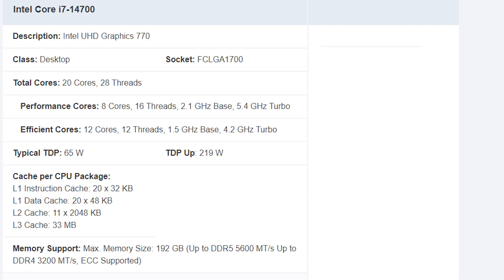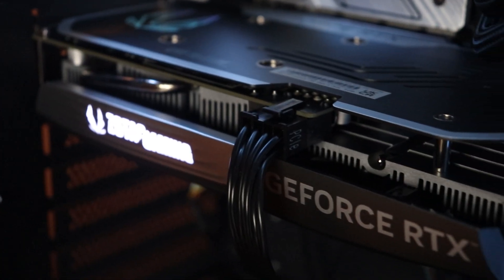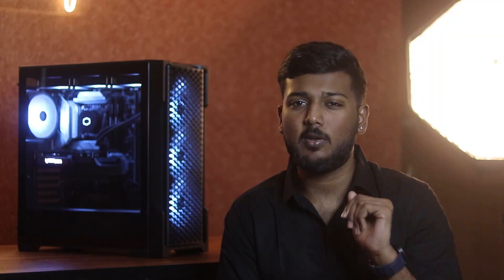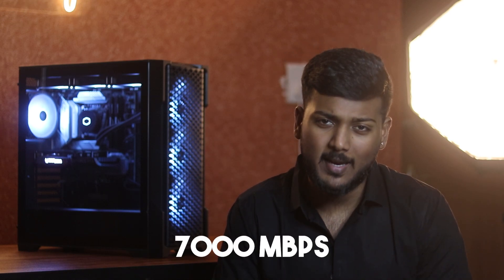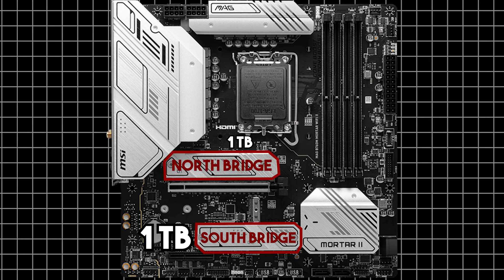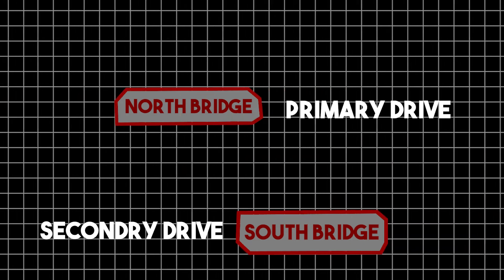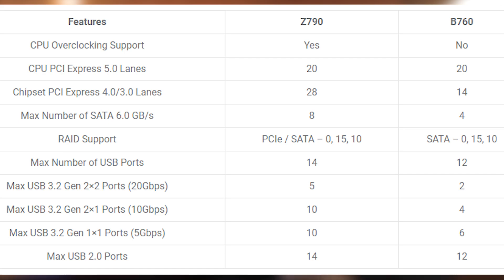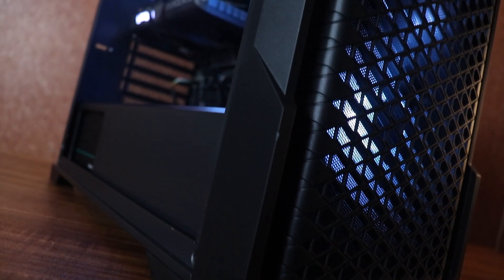2025 - How to build an Editing Workstation PC | Cinema Editing | Build Guide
🚀 Welcome to The Computer Community 💡

This PC can provide excellent support for any Productive tasks in Premier Pro, After Effects, Blender, Davinci, 3DS Max, Lumion, Twinmotion, Revit, Cinema 4D.

Also well suitable for 1080p Gaming with smooth frames when paired with a 144HZ Gaming Monitor.

We Provide 100% Sensible PC Builds for Gaming, VFX, AI, Architects, and Productivity, all backed by our Price Match Guarantee and lifetime service support. 🧑‍💻

🔧 Parts Used in This Build:

The Build Cost Approximately 1.2L During the Time of video.

MAG B760M MORTAR WIFI II
TeamForce Vulcan 32GB (16x2) DDR5 6000mhz
1TB XPG S70 BLADE SSD NVME
Cooler Master ML360L
Deepcool PM750D
Antec AX90 Cabinet
Zotac RTX 4060 8GB
Windows 10 Pro Original  ( Free Upgrade to Windows 11 )

🏬 Visit Our Studio/Store :

CC Electronics (OPC) Private Limited
No.3 Lock Street, Kilpauk
Chennai - 600010
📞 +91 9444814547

🌟 Produced by:

Tier 1 Retailer in Multiple Brands of Consumer Electronics and Computer Hardware.

Timeline :

0:00 Why i7 14700
0:57 GPU
1:31 How much RAM needed
2:03 How to Choose Storage
3:29 Which Motherboard Best
4:29 Choosing a Cooler
4:50 Cabinet vs Airflow
5:58 Power Consumption
7:03 Power Supply Requirement
7:25 Why Choose us